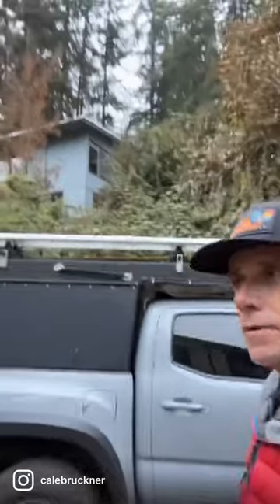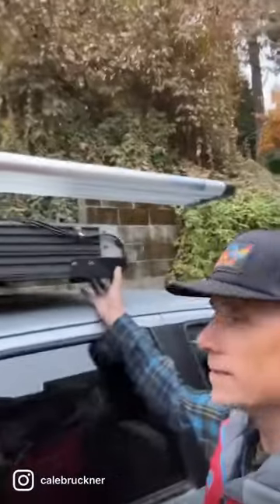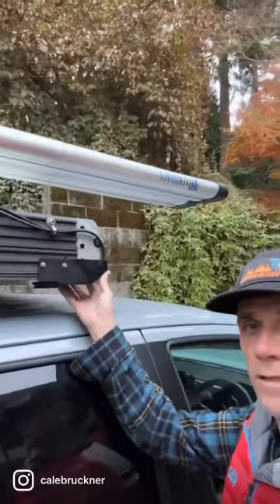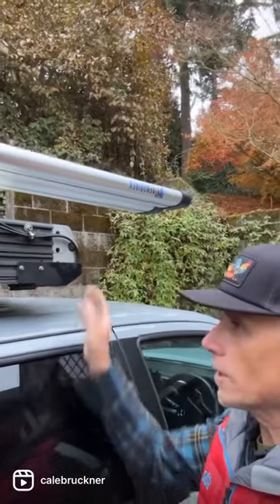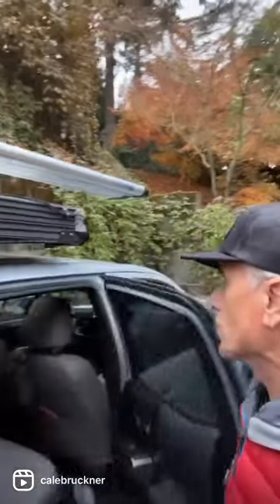DripRail, gutters for your Go Fast Camper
The DripRail from JE Design and Fabrication directs water from the GoFast Platform Camper to inside the vehicle's factory drip rail, helping keep your backseat dry. Black powder-coated steel. Works on both V1 & V2 campers. Sold as a pair and includes all mounting hardware.